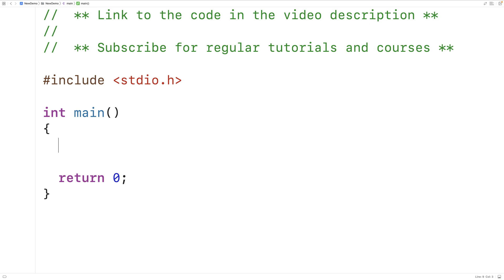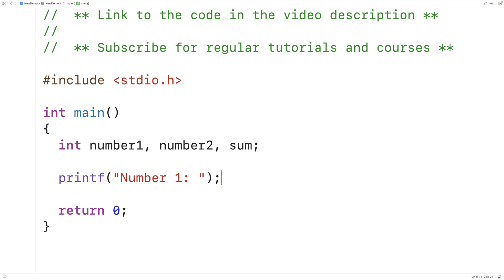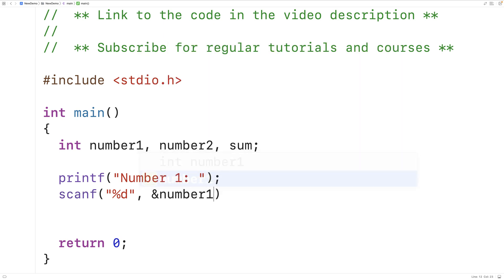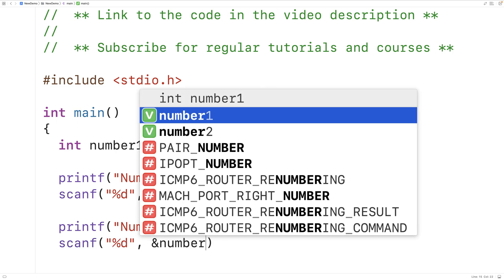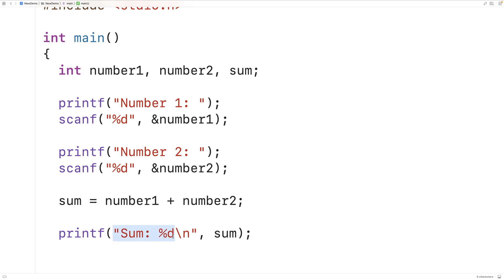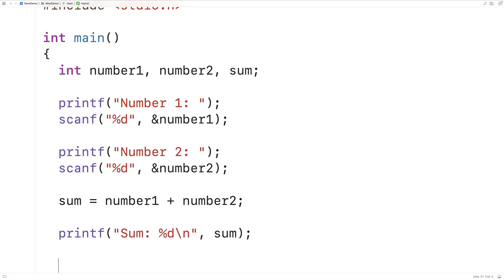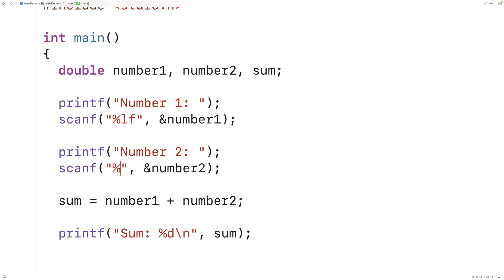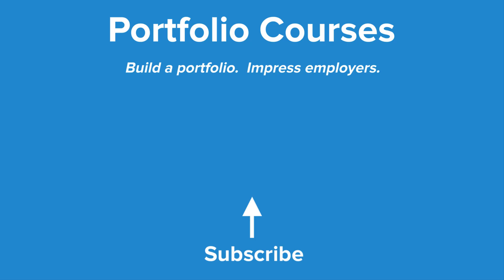Add Two Numbers From User Input | C Programming Example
How to sum two numbers from user input with C. Source code to build a portfolio that will impress employers!